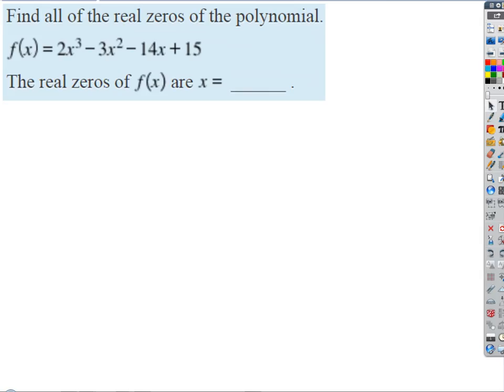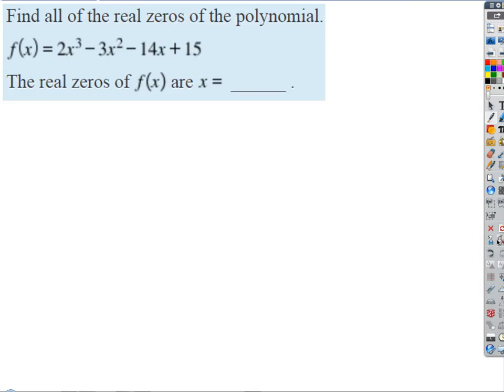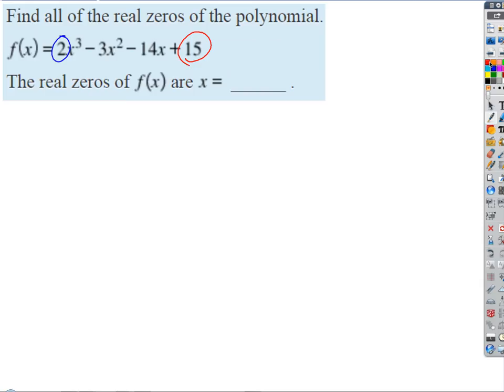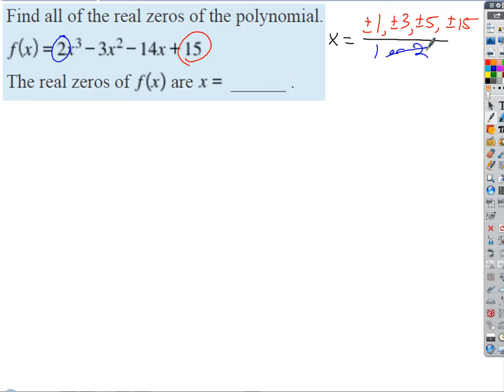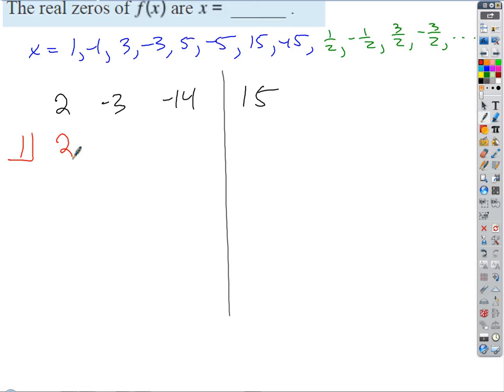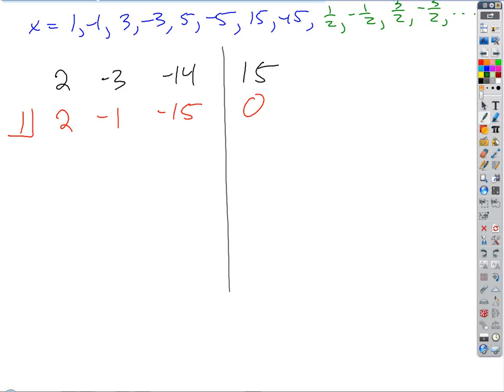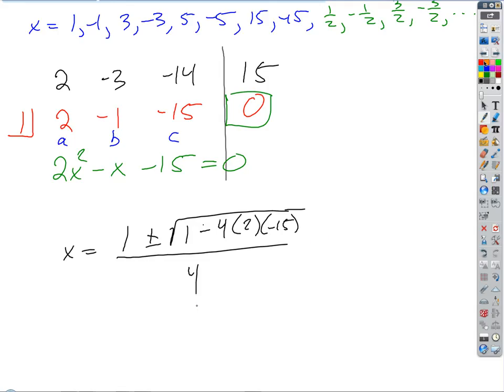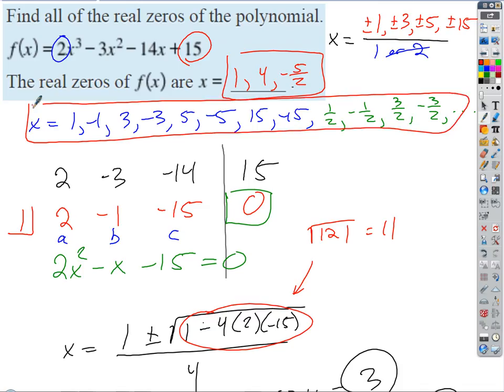2017 03 15 Quick 7 1 Rational Root Thm Example